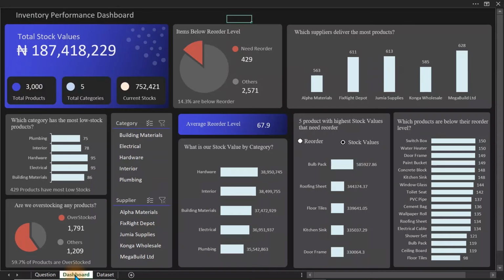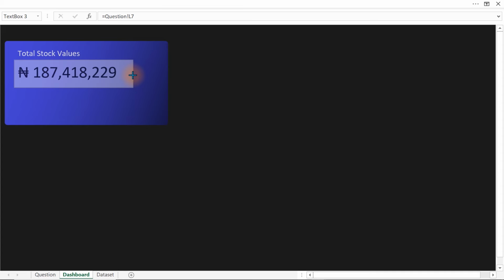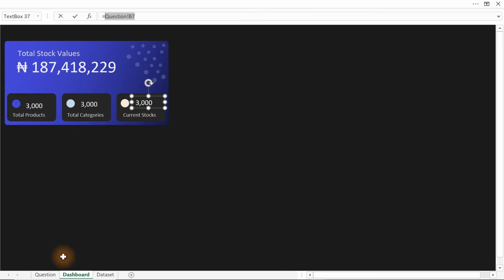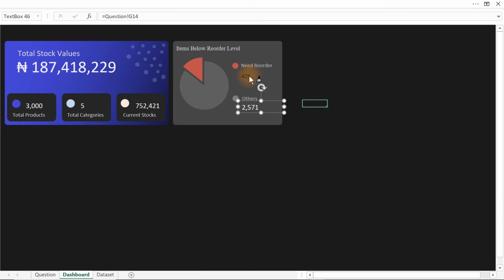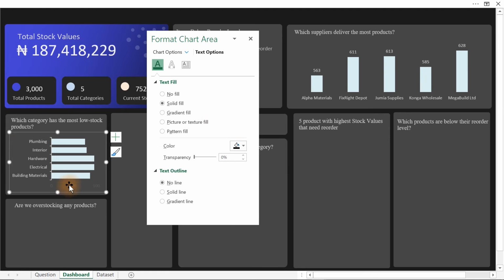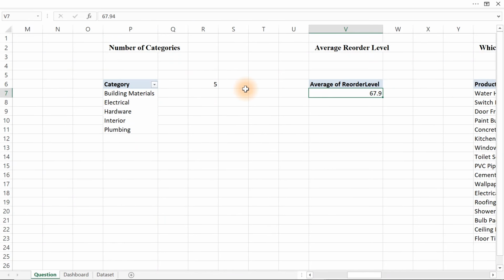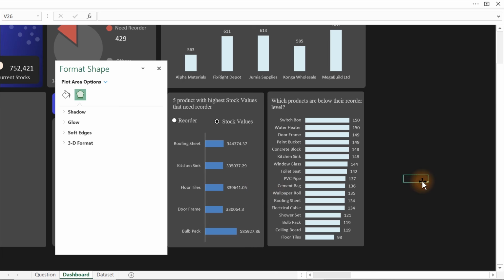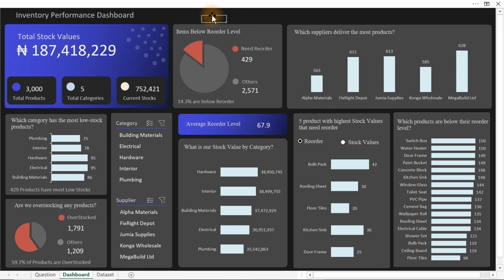Excel Dashboard for Beginners | How to Create Excel Inventory Performance Dashboard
Master Microsoft Excel to an advanced Level.